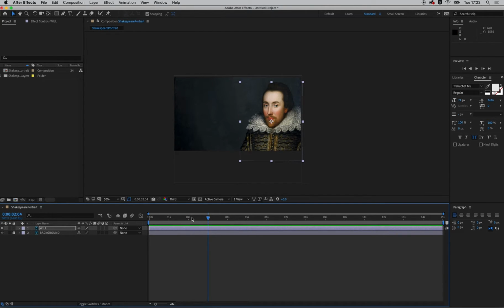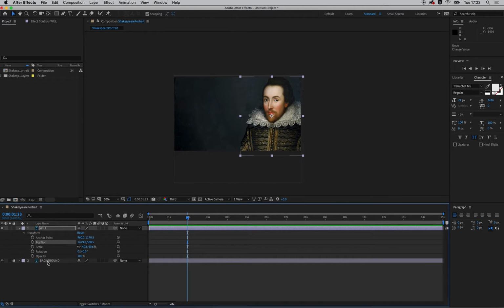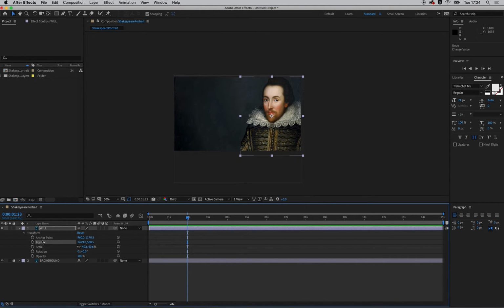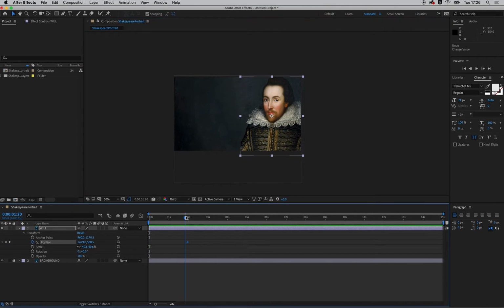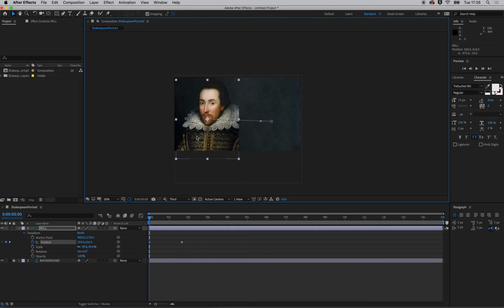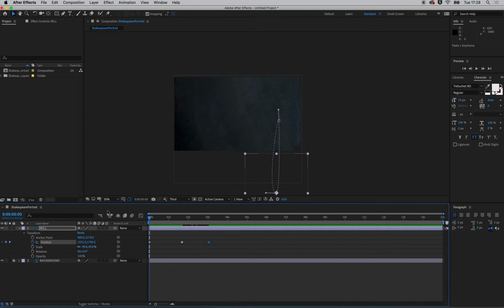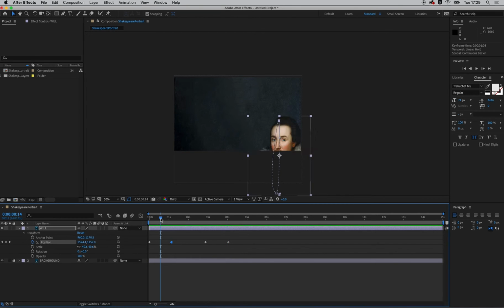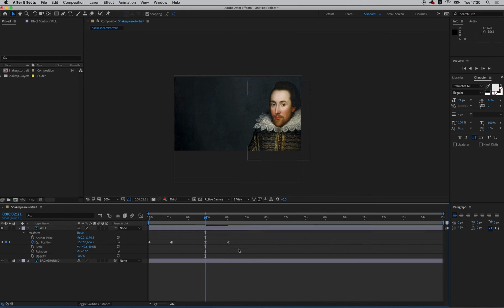Intro to After Effects Part 3 Starting Animation -Setting Key frames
In this part of the video we look at the different transform properties of layers, I will discuss how to animate a property, and how to move, copy and paste keyframes the fundamental element in After Effects